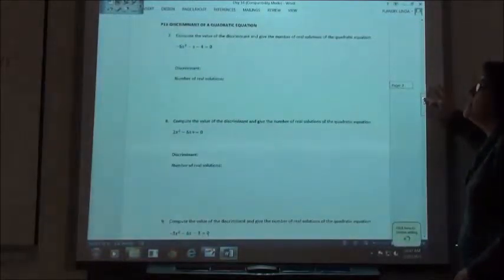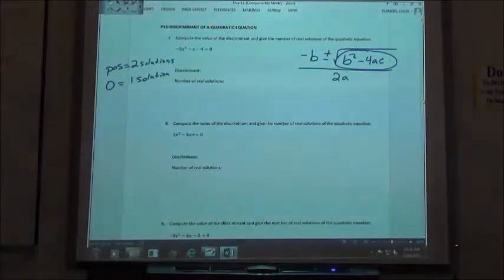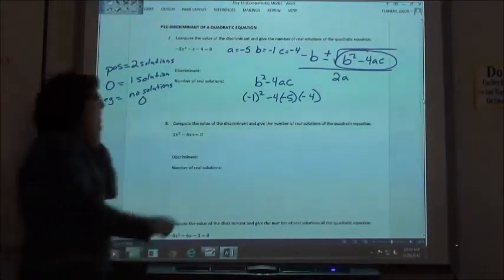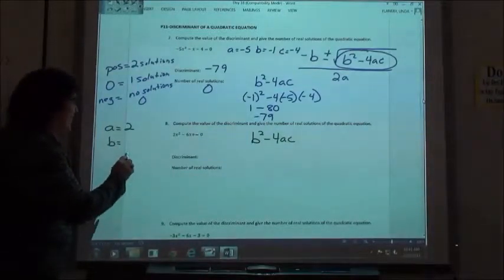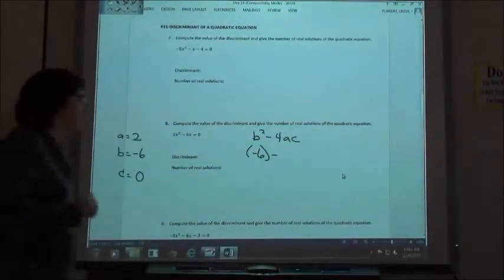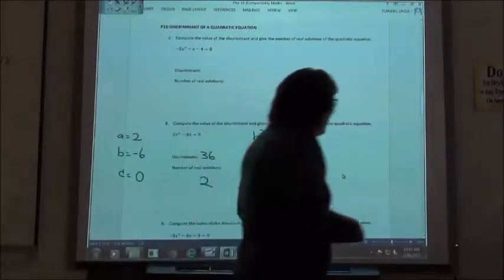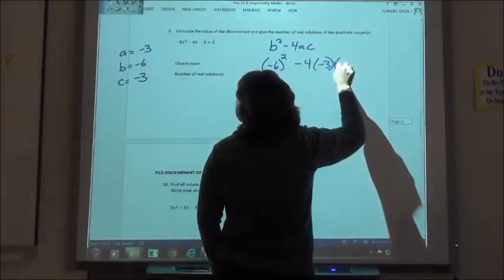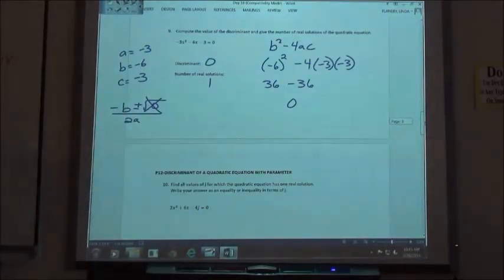P11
College Alg.